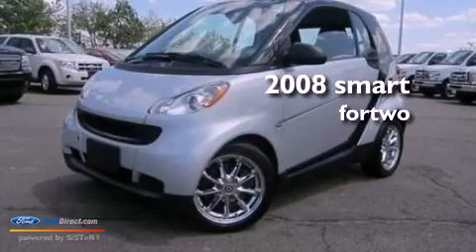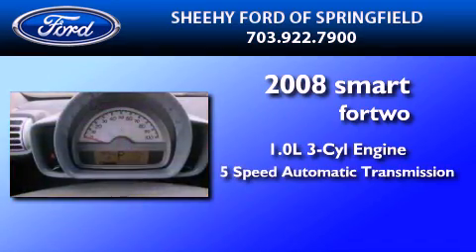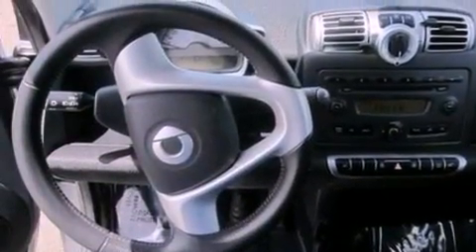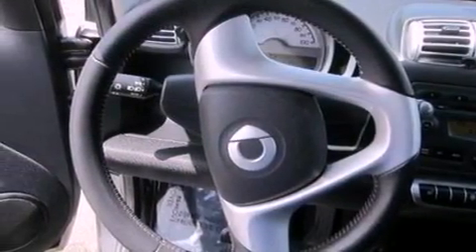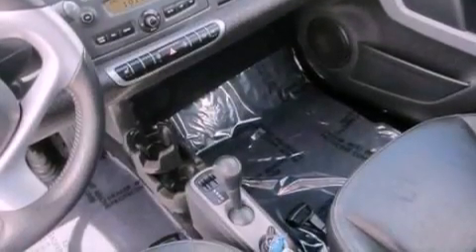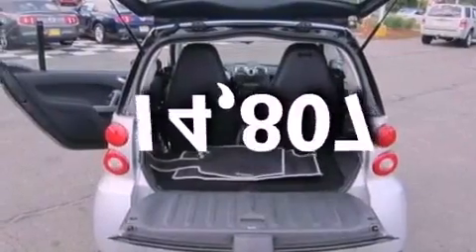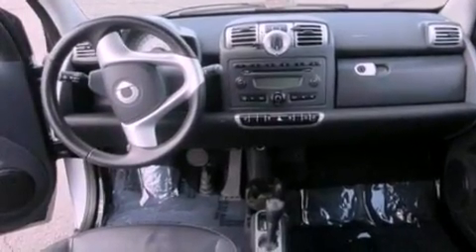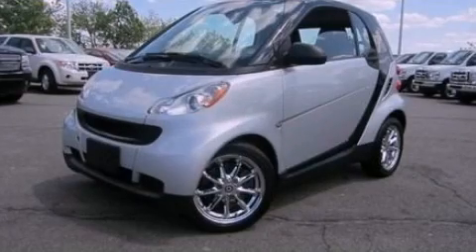Used 2008 SMART FORTWO Springfield VA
We have been honored to serve the Springfield VA area , we promise that your experience at our dealership will exceed your expectations !

 Year : 2008
 Make : SMART
 Model : FORTWO
 Engine : 1.0L I3 12V MPFI DOHC
 Trans . : 5-SPEED AUTOMATIC WITH AUTO-SHIFT
 Exterior : SILVER METALLIC
 Miles : 14,807
 Interior : DESIGN BLACK
 Stock : GD12166A